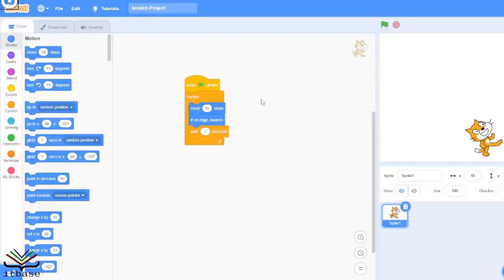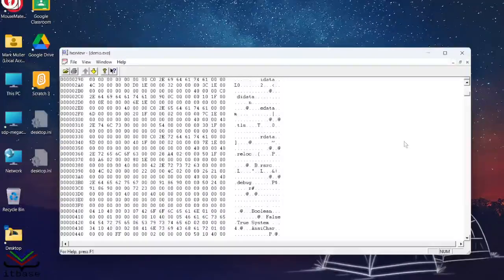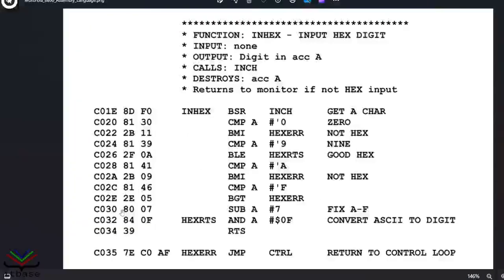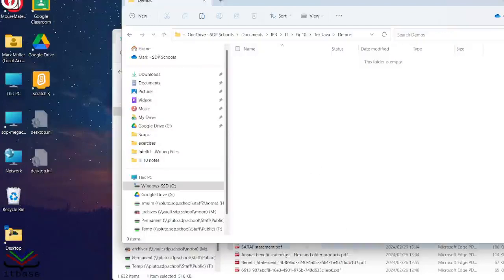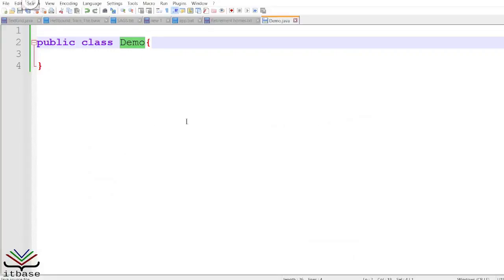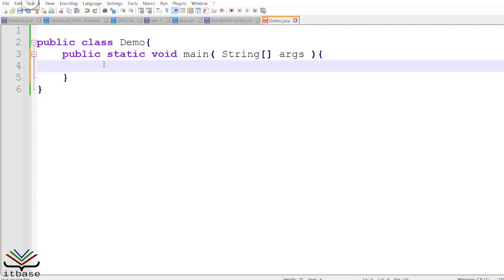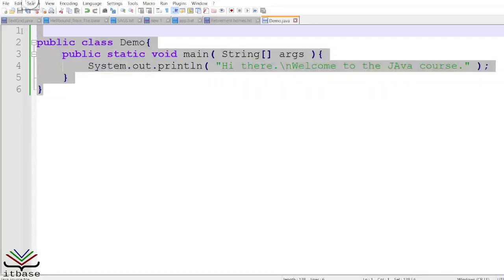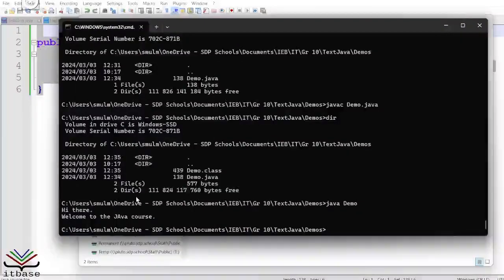Introducing programming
This is a quick introduction to programming.
It covers the difference between compilers and interpreters and briefly describes the difference between machine language, assembly language, and high level languages like C, Java, and Delphi.
Finally it looks at the process of building a simple Java "Hello World" type application, both using the command line and using an integrated development environment (IDE).